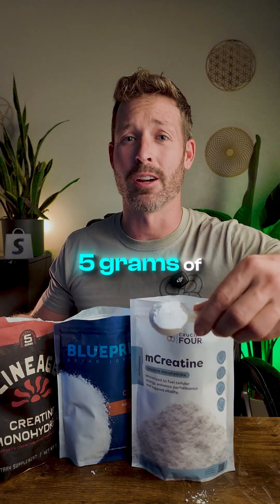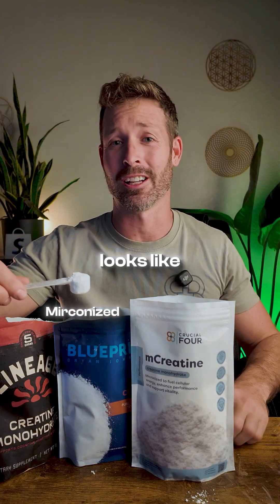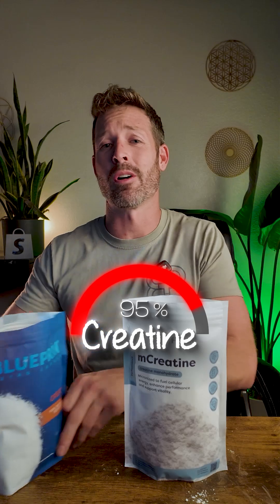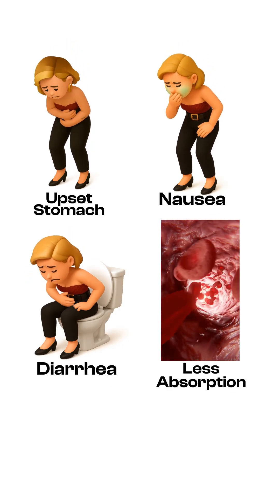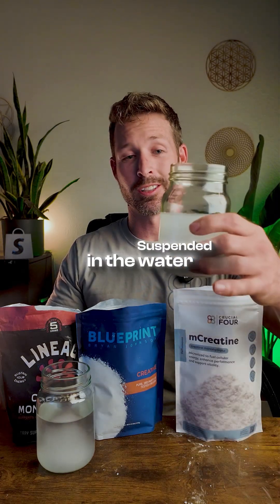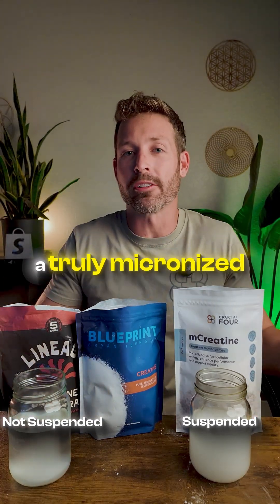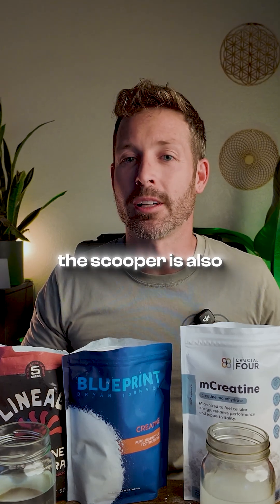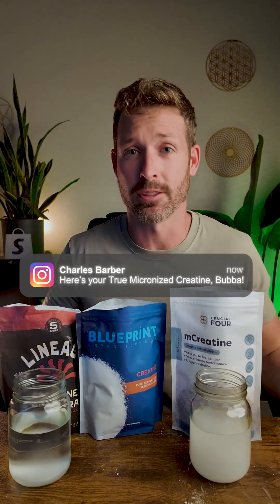Why Most Creatine Powders Don't Work!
Most people don’t realize that 95% of creatine on the market isn’t truly micronized — even when the label says it is.

This is why so many people experience bloating, nausea, diarrhea, poor absorption, and gritty creatine sinking to the bottom of the glass.

In this video, I break down the difference between “micronized” creatine and TRULY micronized creatine, how to test your creatine at home, and why particle size matters for absorption, digestion, and performance.

You’ll learn:
✔ Why most creatine doesn’t mix well
✔ How non-micronized creatine affects your stomach
✔ What TRUE micronization looks like
✔ Why suspension in water = better bioavailability
✔ How to choose a creatine that actually absorbs

If you want creatine that dissolves smoothly, doesn’t wreck your stomach, and actually works — this video will show you what to look for.